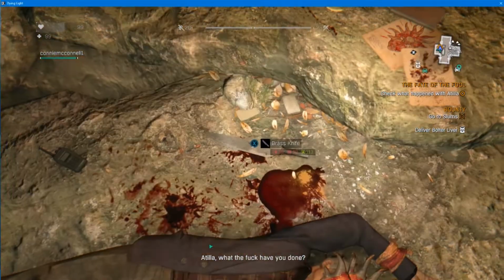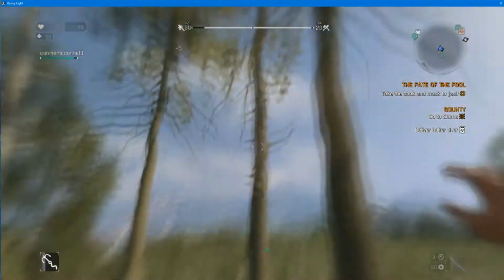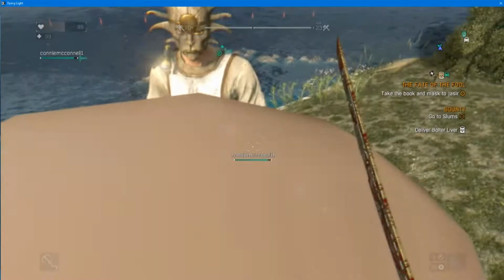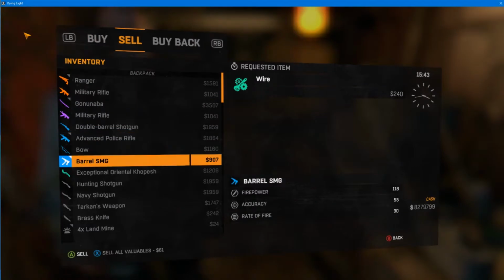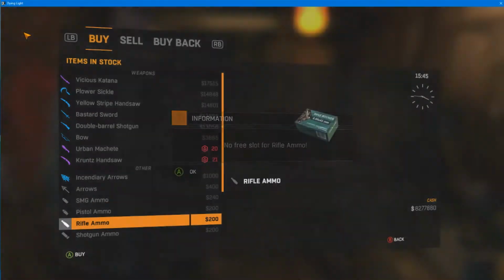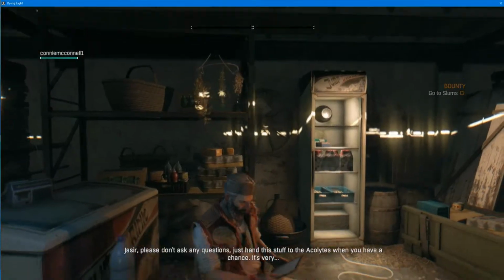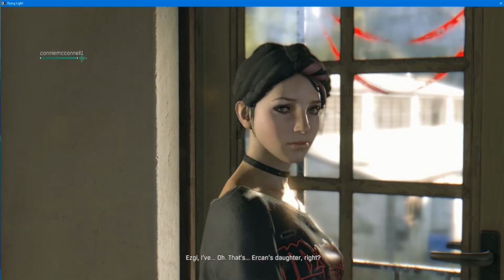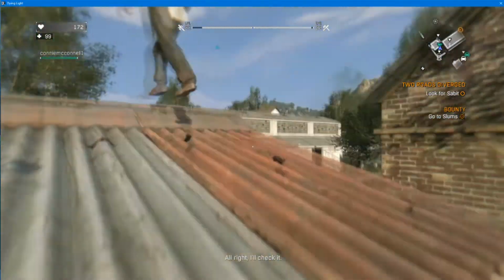Dying light the following episode 7: Another long quest!?